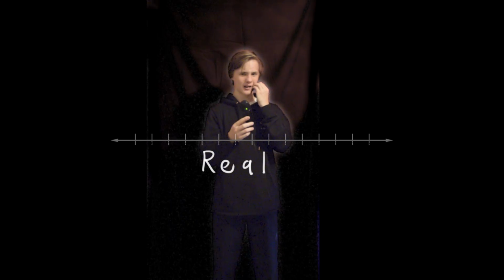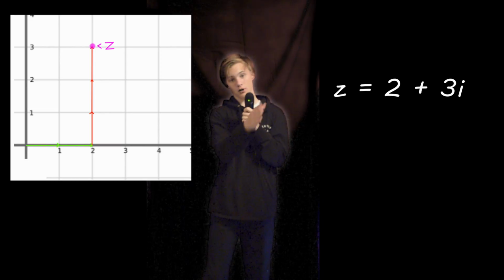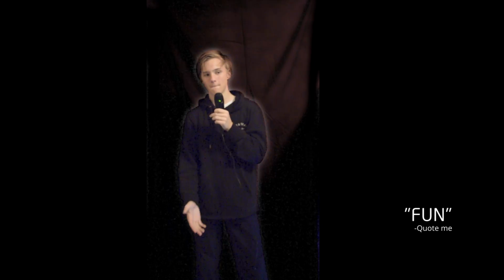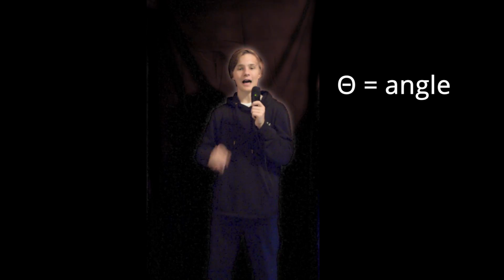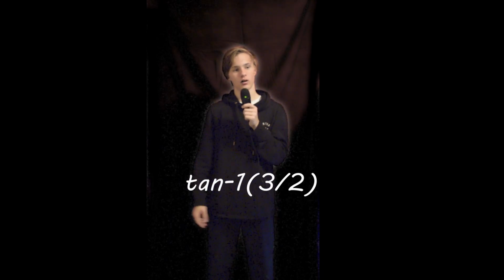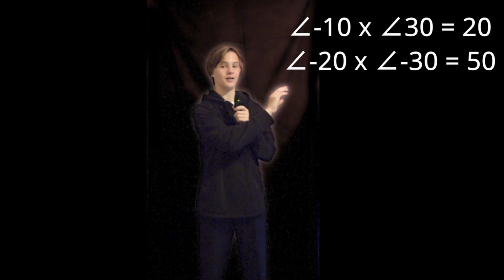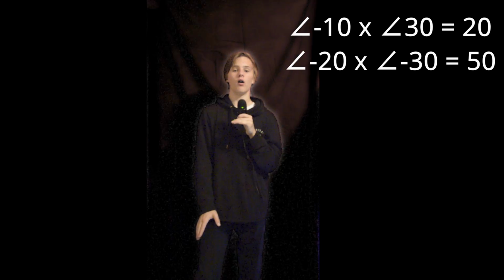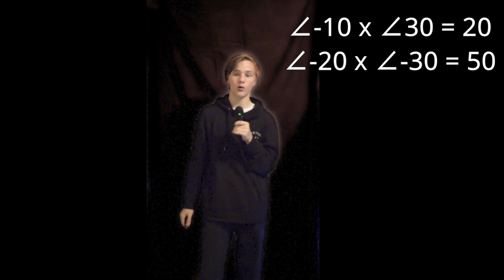Complex Numbers: Explained!